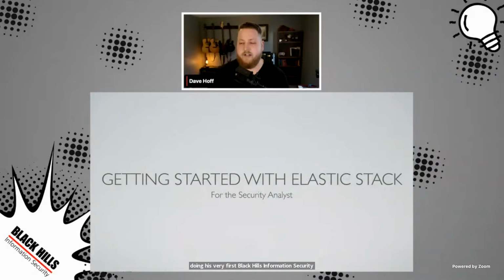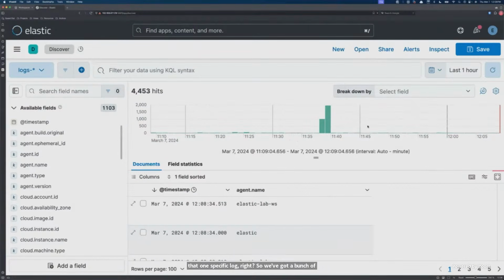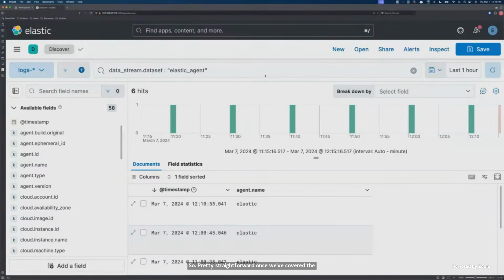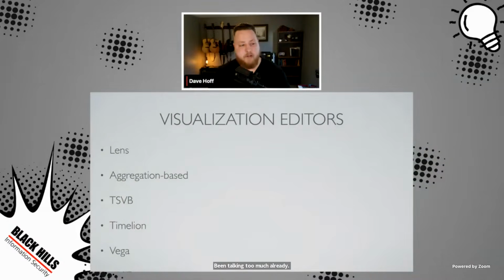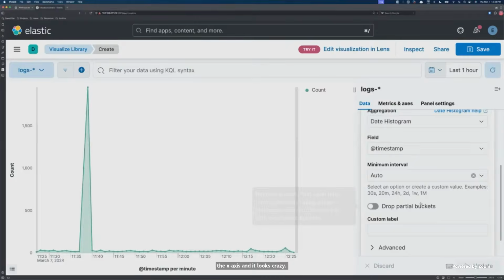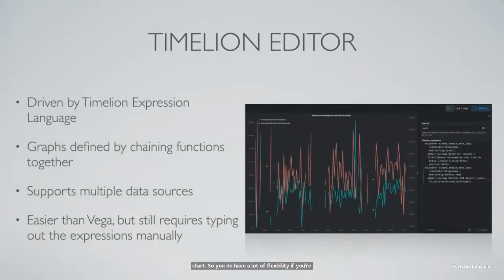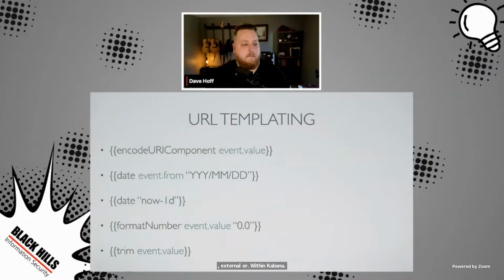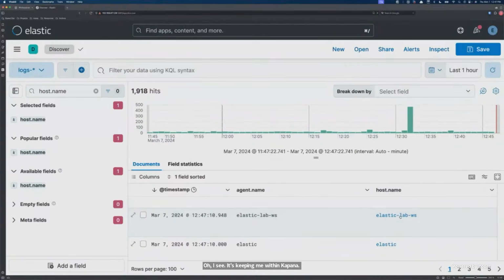Getting Started with Elastic Stack for the Security Analyst w/ Dave Hoff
The Elastic stack is a powerful tool for centralizing, visualizing, and searching your security data, but the learning curve for new analysts can be steep.

In this free one-hour Black Hills Information Security (BHIS) webcast, with Dave Hoff - SOC Engineer, he'll dive into best practices for dashboard creation and data visualization in Elastic.

Dave will demonstrate how to use Kibana's tools to display relevant and actionable information as well as theory around dashboard structure and layout.

This is helpful for SOC professionals and aspiring professions to understand the capabilities of Elastic Stack.

Chat with your fellow attendees in the Black Hills Infosec Discord server -- in the #🔴webcast-live-chat channel.